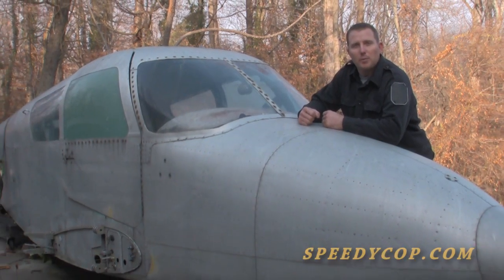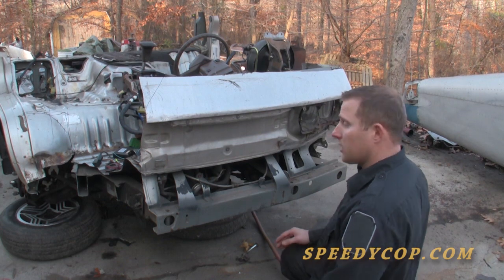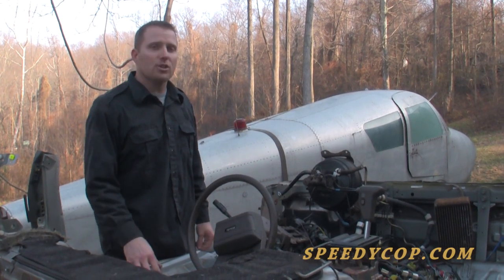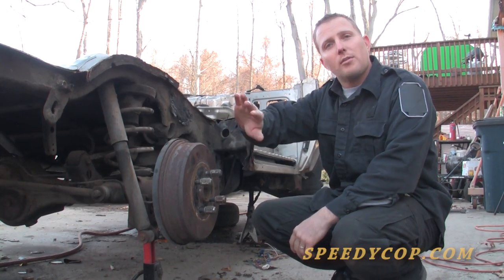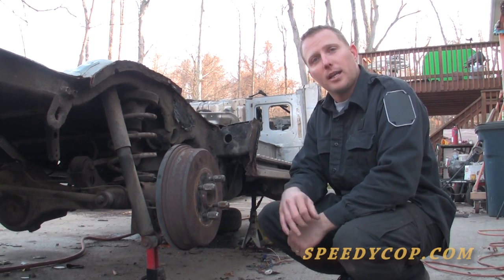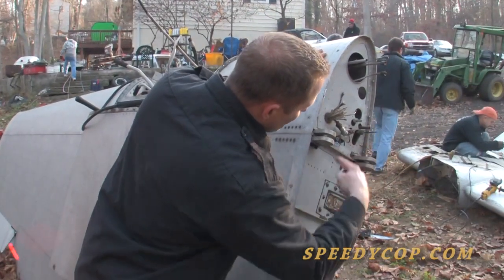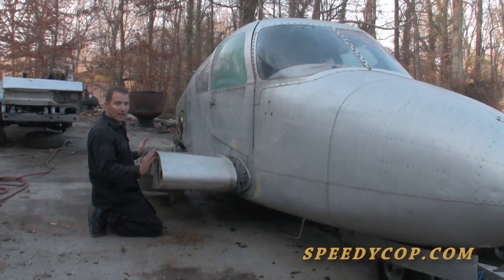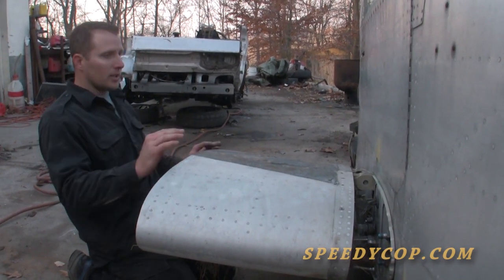The Spirit of LeMons: Episode 2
In this episode, Dave is a landing gear and Jeff cuts up a wing.